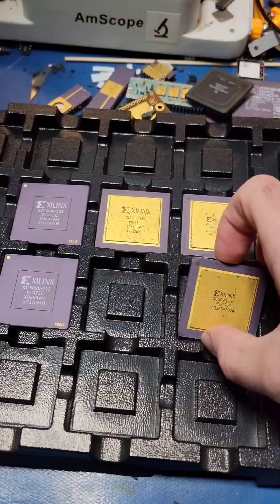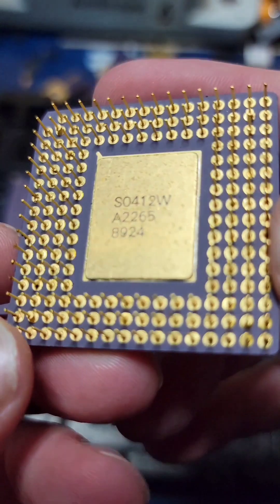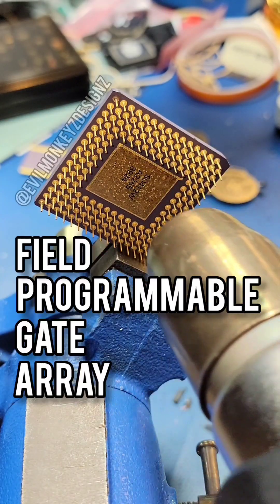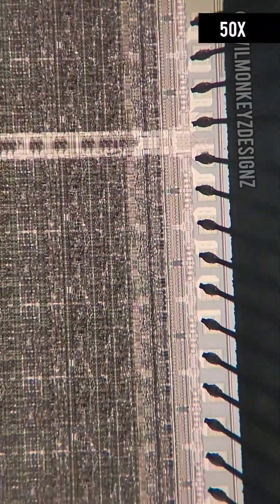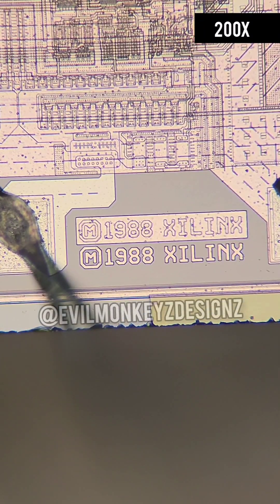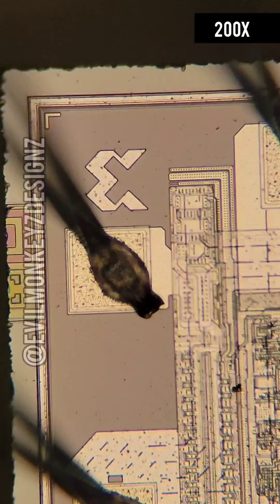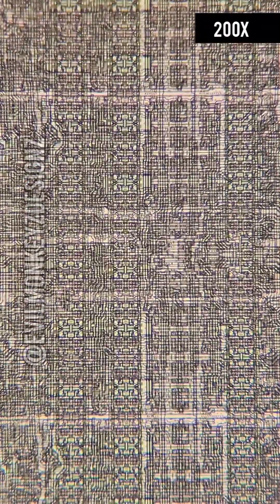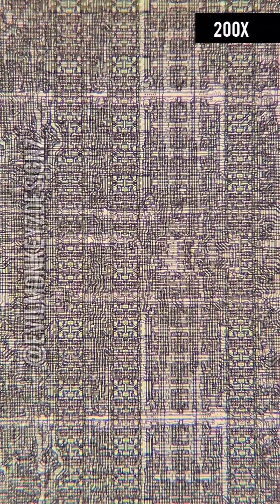CCU #296: Xilinx XC3090 FPGA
Xilinx was founded 40 years ago in 1984, with its first FPGA debuting shortly thereafter in 1985, the XC2064². Three years later in 1988 the XC3000 series were released, including the XC3090. The XC3090 had a total of 9,000 logic gates, whereas the XC2064 only had 1,200. Modern FPGAs often have logic gates well into the millions.
The 9,000 logic gates available on the XC3090 are grouped into repeating structures called Configurable Logic Blocks (CLB) which the XC3090 has 320¹. In addition to containing programmable combinatorial logic, each CLB contains storage registers. Each CLB can be configured to perform any Boolean function of the inputs into the CLB, and also from the output via an internal feedback path. Multiple CLBs can be connected to each other to form more complex logic, and with 144 I/O pins there really was a lot that these devices could accomplish.
Originally the XC3000 was available in two speed grades, 50 or 70. The speed grade is denoted by the number after the dash in the part number. This number identified the maximum speed at which the logic gates could toggle in MHz. The XC3090-70 ran at 70MHz, while more modern implementations of the XC3090 could run at up to 125MHz.³
I really like the full-die photo of this part because you can easily see all 320 CLBs. Each CLB would contain around 28 logic gates, with each of those logic gates being made up of multiple individual transistors. Picture 8 is of a single CLB.
Sources:
¹ The Programmable Gate Array Data Book - Xilinx (PDF, bitsavers)
² Field-programmable gate array - Wikipedia
³ XC3000 Logic Cell Array Family Datasheet (PDF, Digikey)